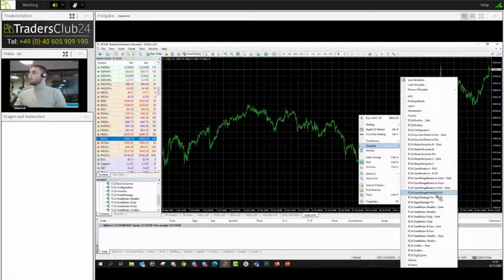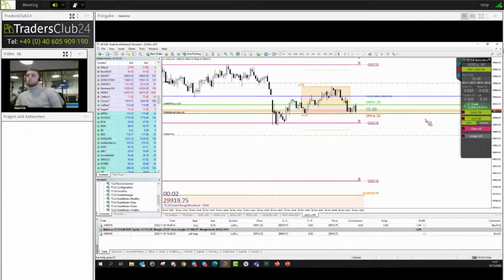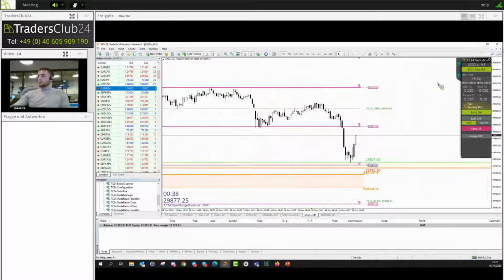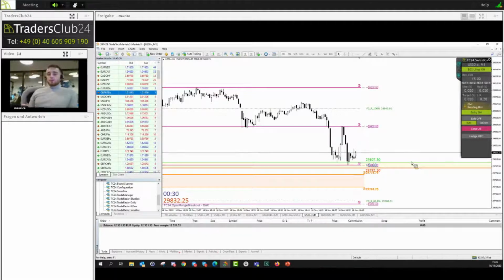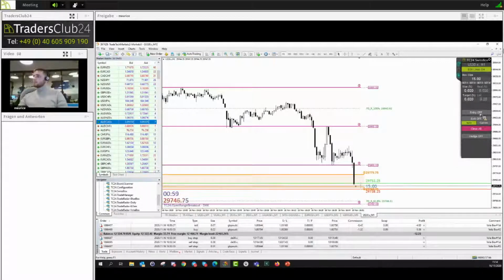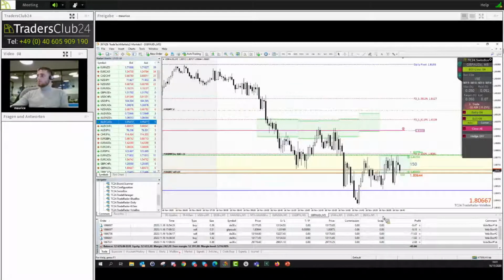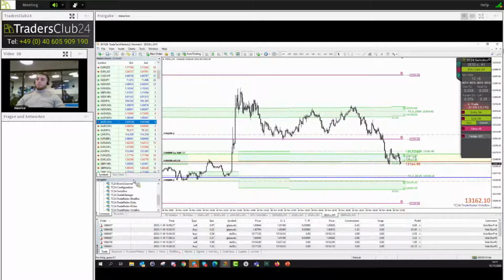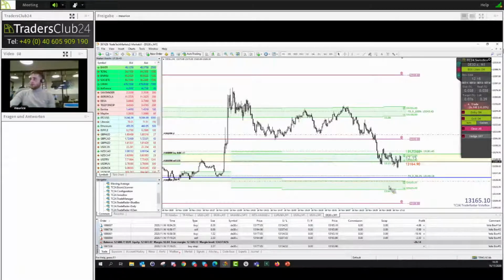TradersClub24 - Trading the US market opening with our TC24.Strategies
Good trades!